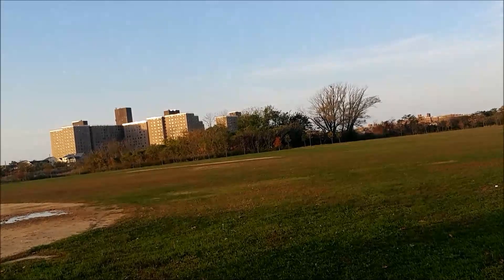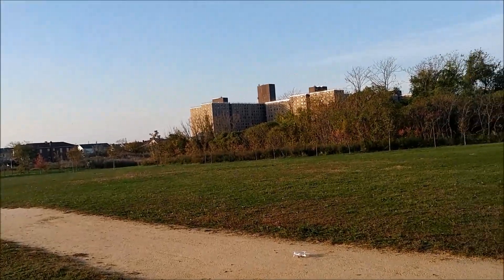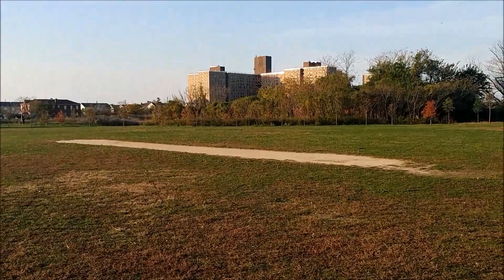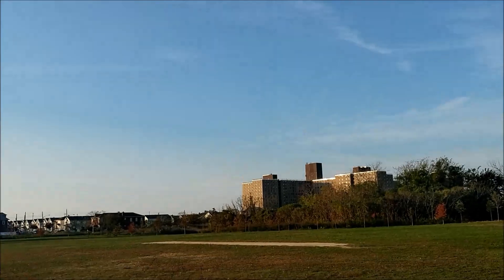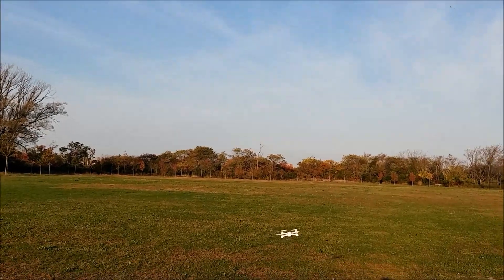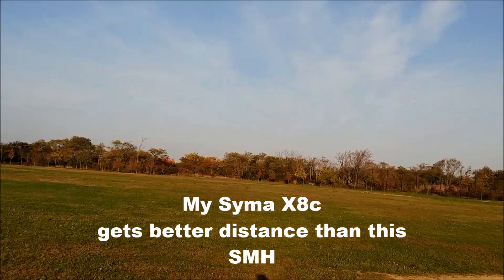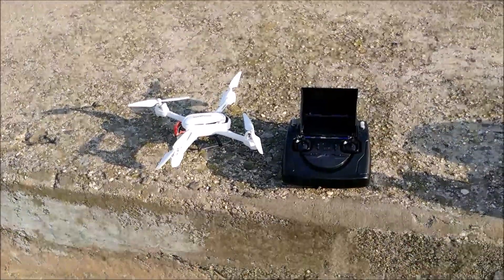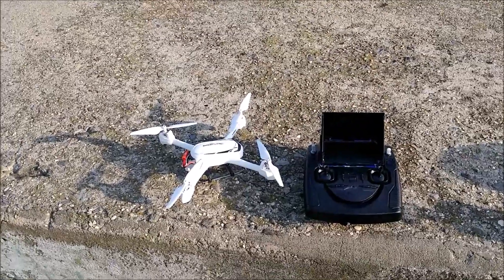Hubsan H502s Quality Control Issues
To many people are complaining that there Hubsan H502s and some H501s drones have to many issues with distance and altitude. I strongly believe that this is because Hubsan is producing drones without checking there stock randomly. Quality control means someone is making sure there product is working the way its supposed to be. Hubsan seems to put out a random number of good working drones and the rest well you know we sometimes get the crap of the bunch. Unfortunately I got one of the bad ones. I still like Hubsan products, I'm just weary of what I buy from them. The odds of you getting a bad apple are about 60 good and 40 bad.